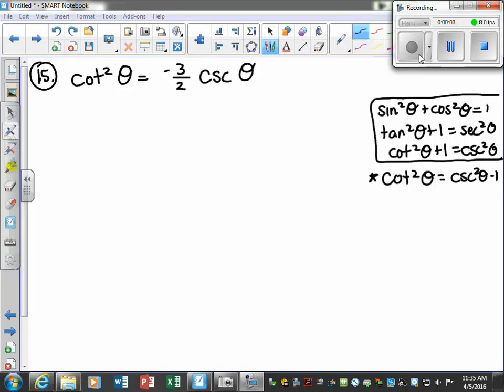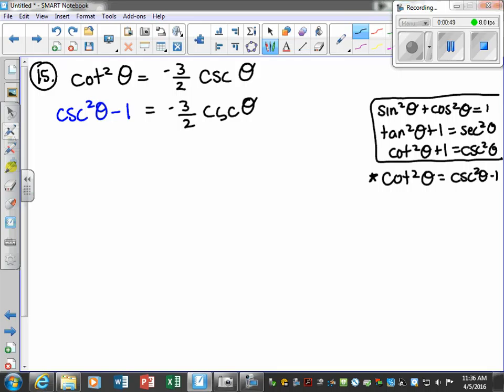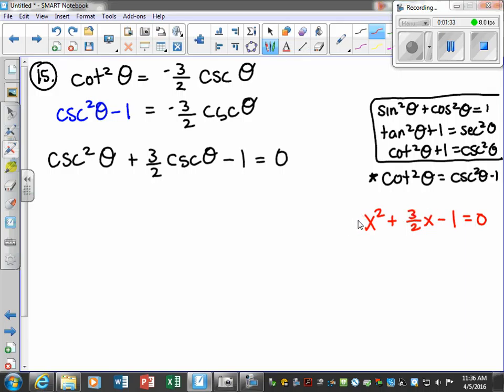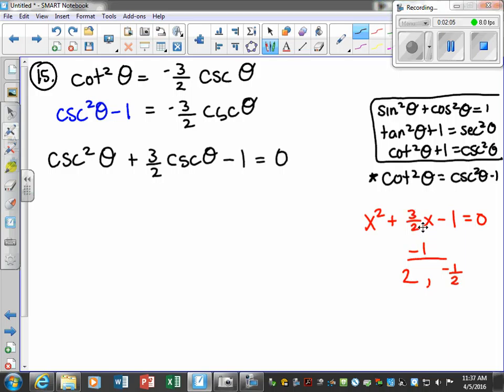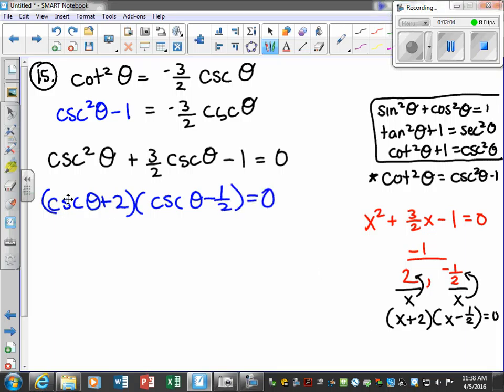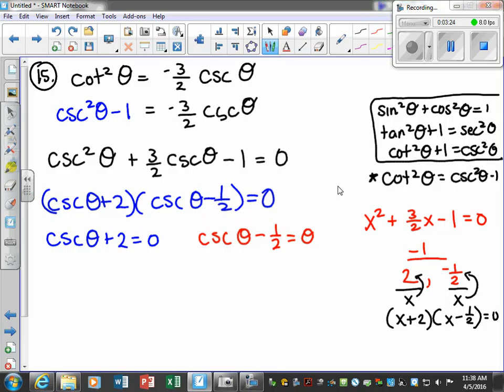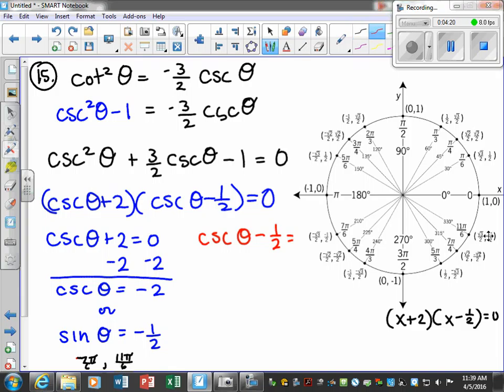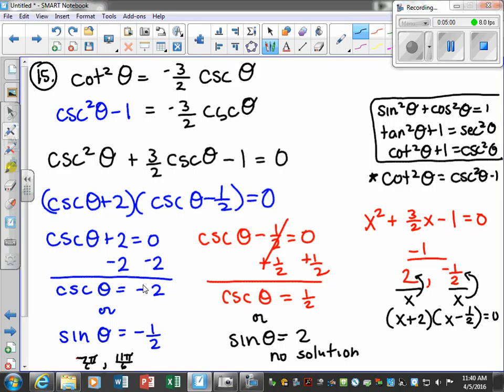Section 3 3 Part 5